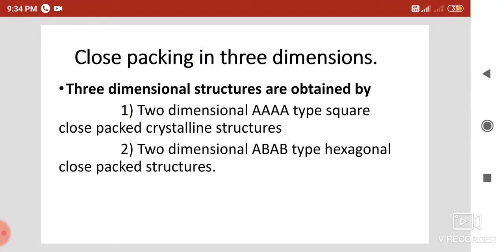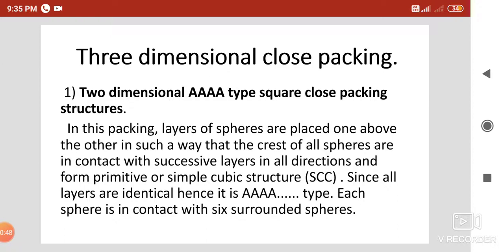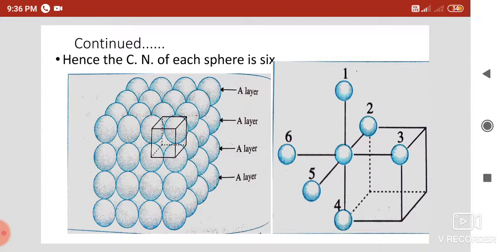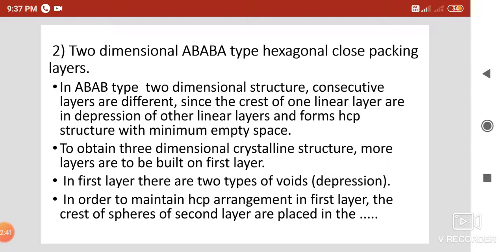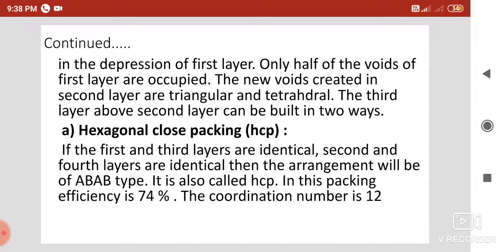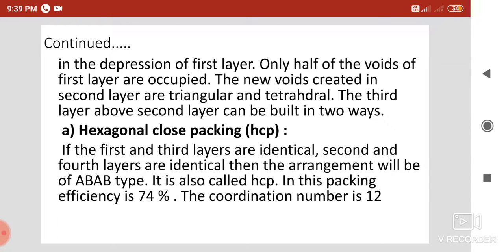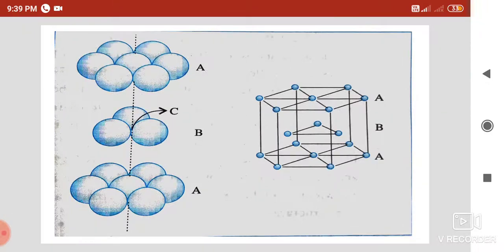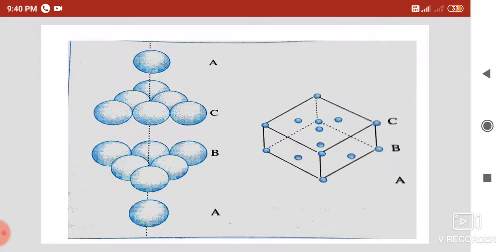STD 12 / Sub- Chemistry / Solid State / lecture 7